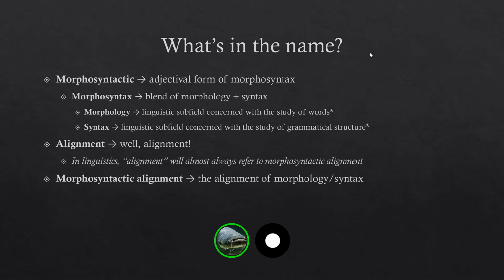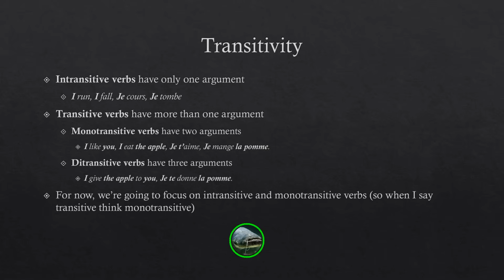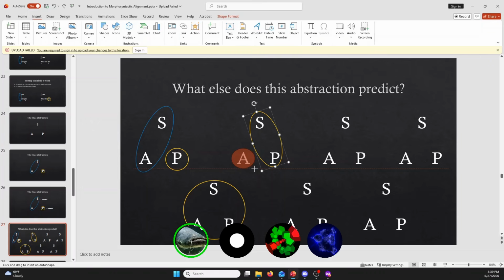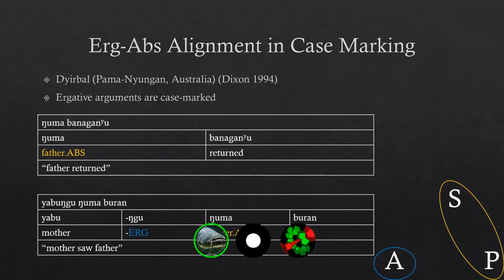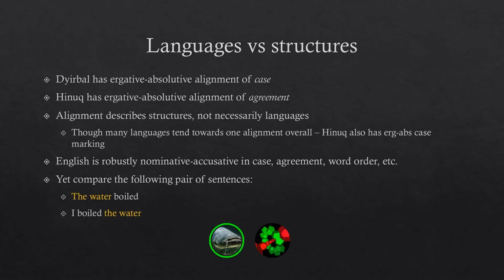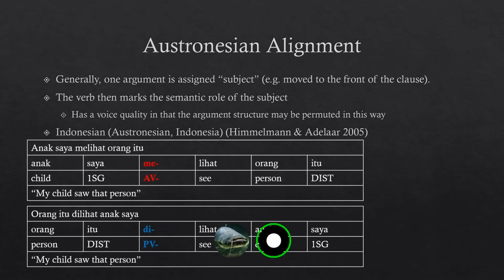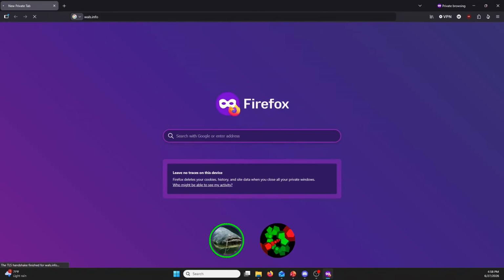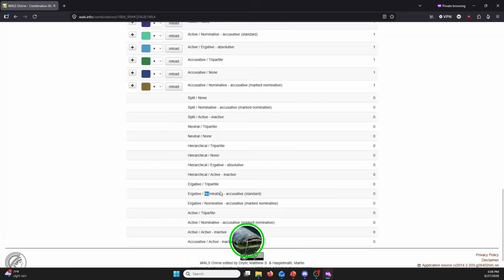Morphosyntactic Alignment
A talk about Morphosyntactic Alignment by Max!